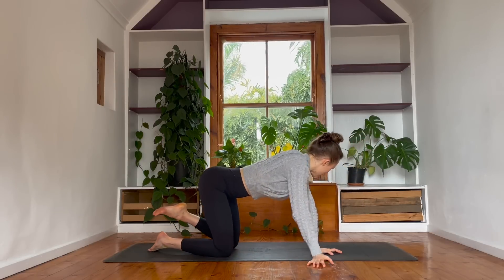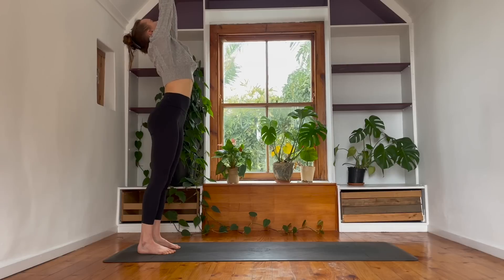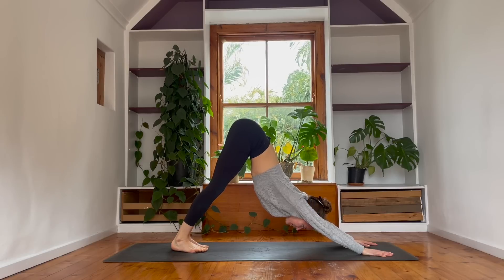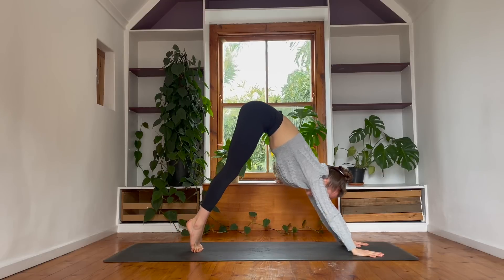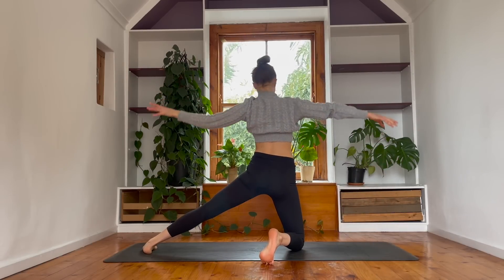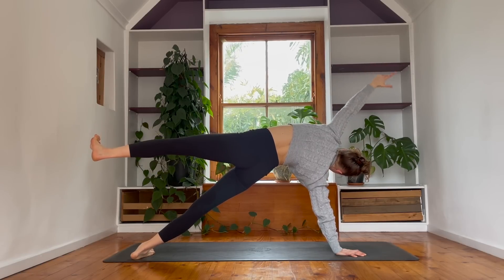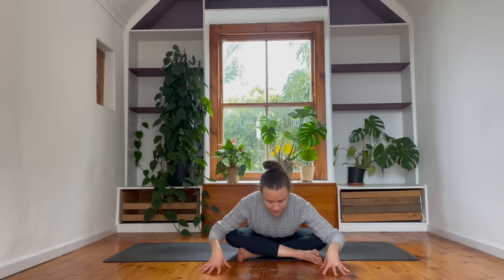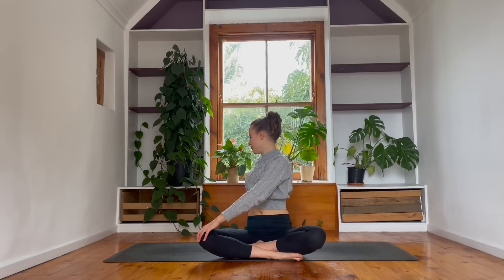Yoga For Strength | DAY 12 Yoga Challenge with Tana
Welcome to DAY 12 of our 14 day yoga challenge - A strong spicy practice today hope you enjoy :) Let me know how you go! For full length practices, breath work and meditations start your 7 day free trail inside Tana Studio today